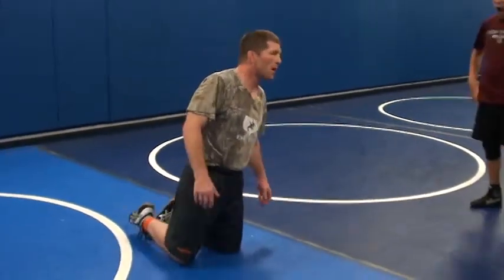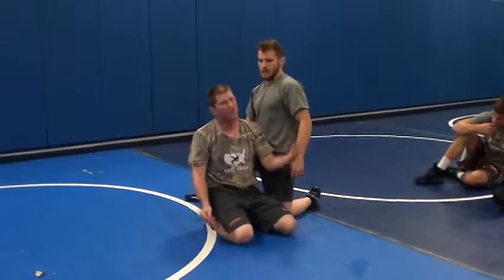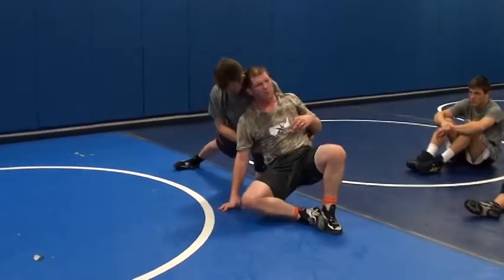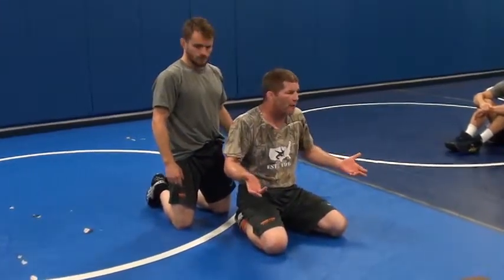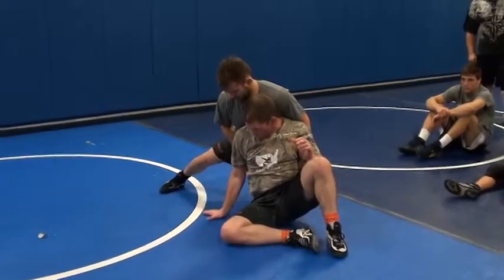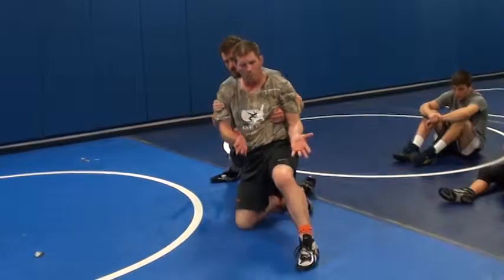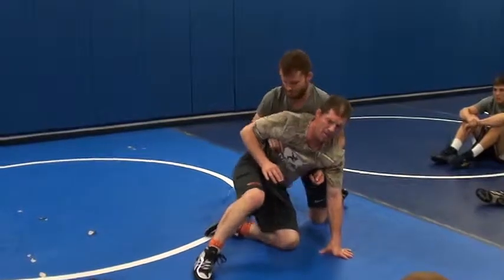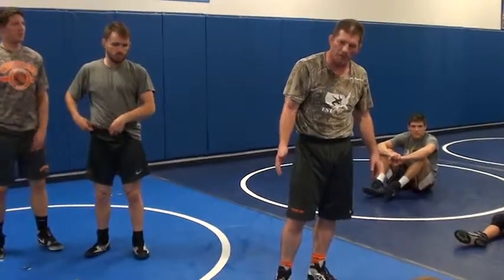Roberts Change Over Off The Bottom